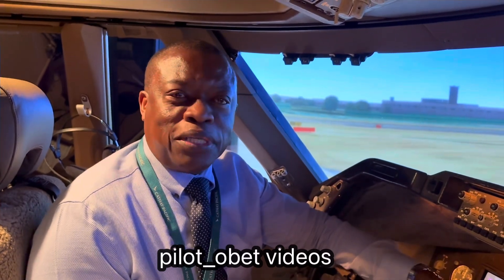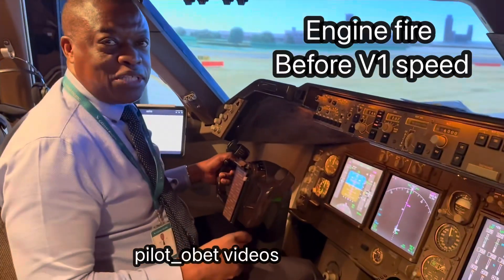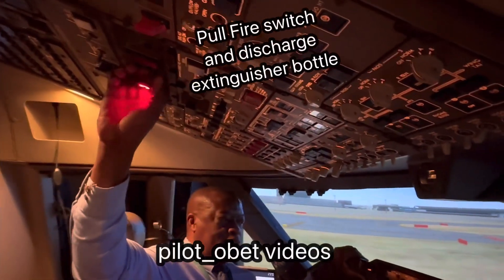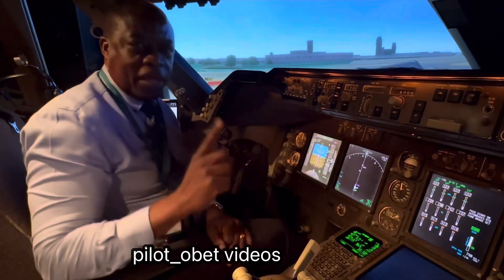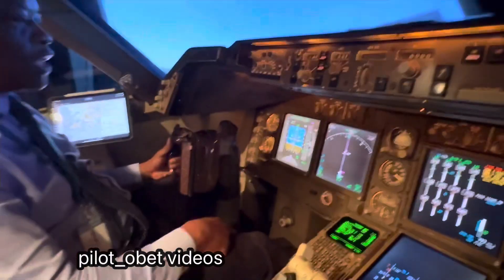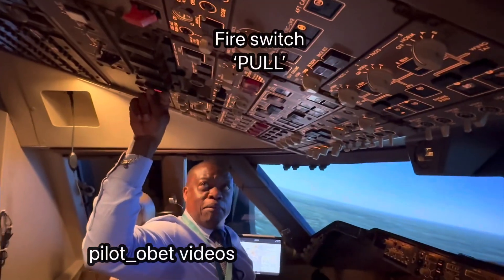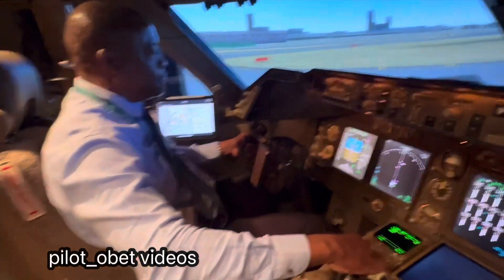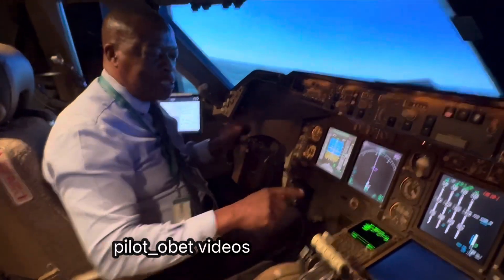Boeing 747-400 Engine fire actions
Hello everyone and happy new year 2024.
This video gives some idea of the actions performed by pilots for engine fire scenarios on the ground and in the air. Sometimes the engine catches fire while still developing normal thrust while for more catastrophic failures, the engine fails at the same time. I demonstrate the variations and also point out that normally, the PM actions the memory items while the PF concentrated on flying the aircraft.
Well - hope you like this first video of 2024.